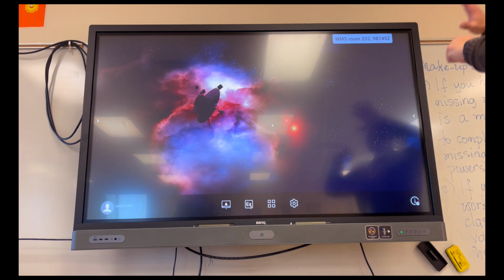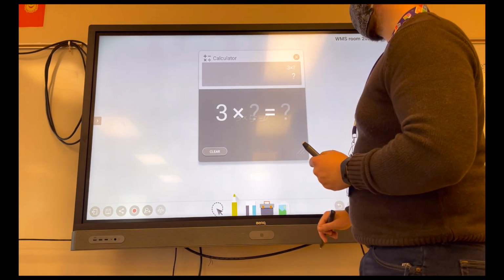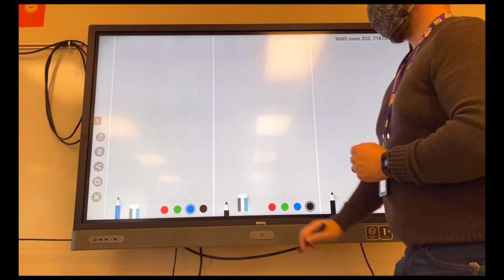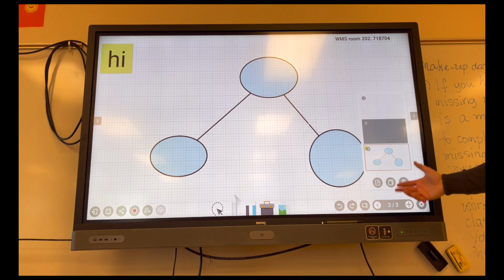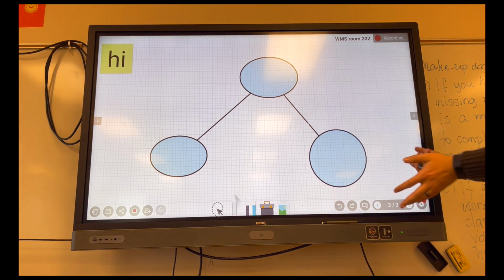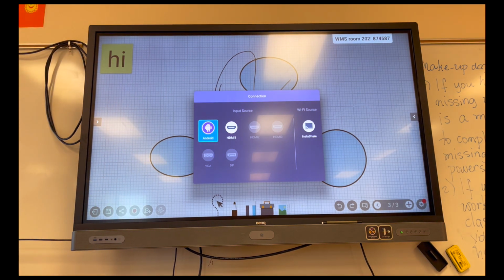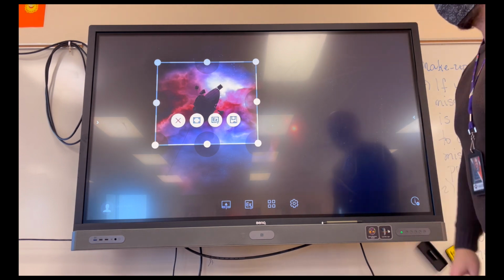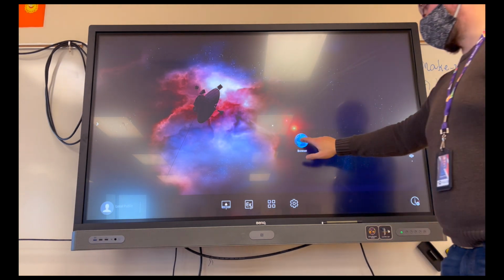BenQ Interactive Panel Training at WMS (11/23/20)